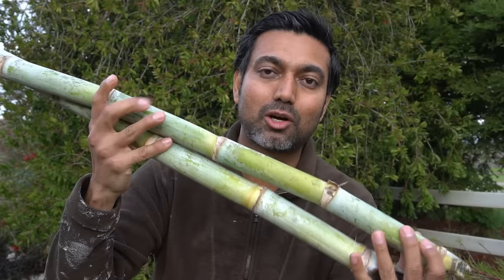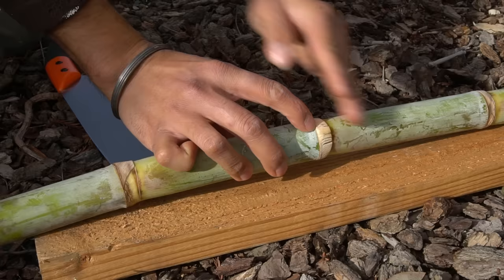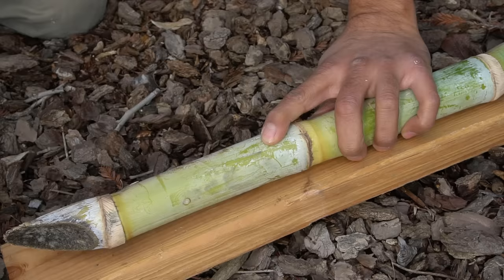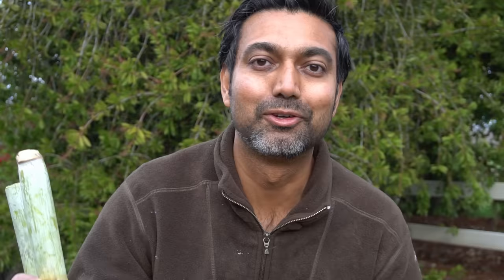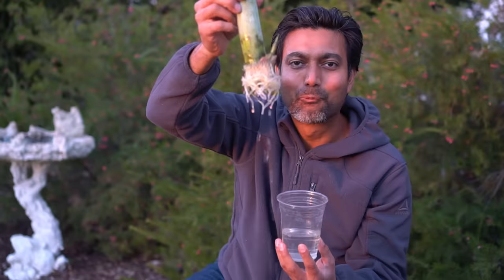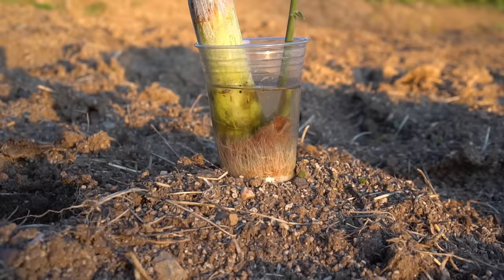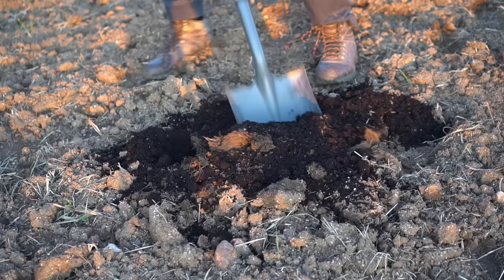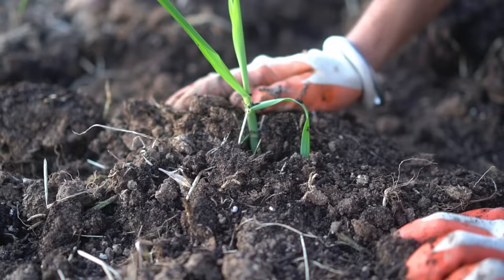Easiest Way to Grow Sugarcane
The easiest way to grow sugarcane is to first start sugarcane in water. Best time to plant sugarcane is in February. Sugarcane takes 11 months to harvest, so this way you can get a head start in growing sugarcane. You can also directly plant sugarcane in ground as well if temperature in your region gets above 70F in February. However if the day time temperature stays below 70F in Feb and March, it is best to first start sugarcane in water and when temperature reaches above 70F during the day, transplant the newly rooted sugarcane cutting in the ground. Add a lot of compost to loose well drained soil and plant sugarcane in clusters for a great harvest!

Sugarcane Juice Machine

EMAIL NOTIFICATIONS

GROWING MEDIUM
20"x10" Growing Trays
SEEDS
TOOLS
PESTICIDES
Neem Oil